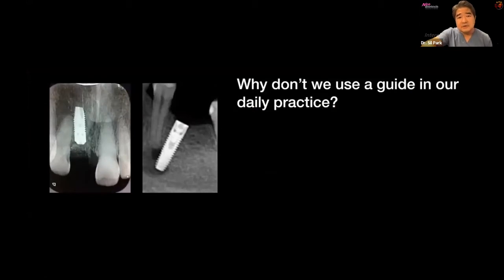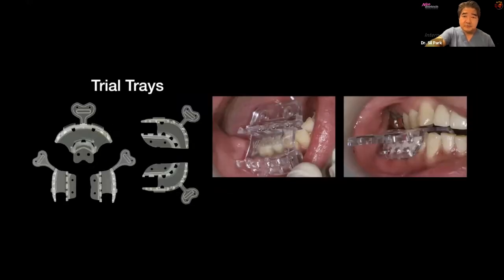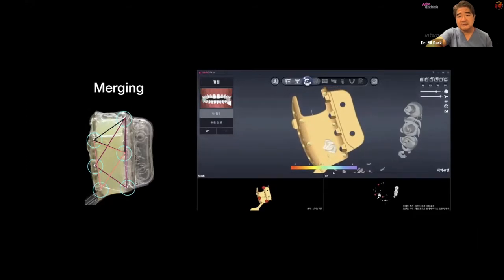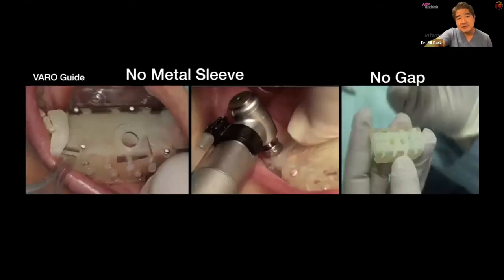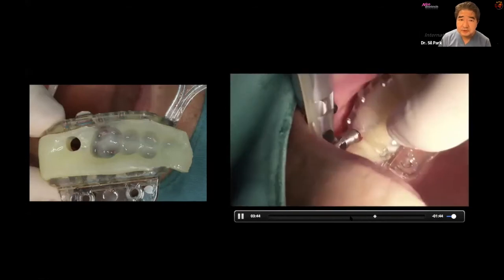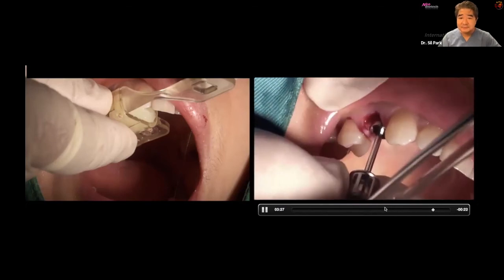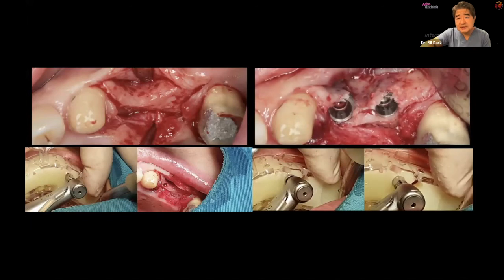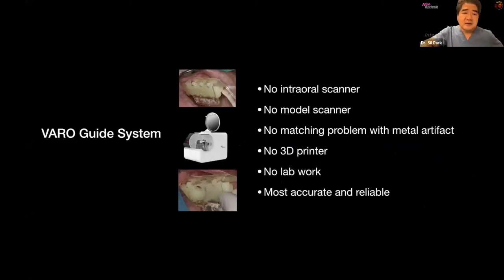(Eng) VARO Guide 2: VARO for Your Everyday Practice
Lecturer: Dr. Sil Park
Date: September 23, 2020
Language: English

Course Description:
▶Clinical Implication of VARO Guide: Single Posterior / Anterior Case
    - Immediate Guided Fixture Implantation
    - Immediate Loading
    - Sinus Elevation

Neobiotech will always try the best to improve the every quality for your satisfaction.

Any share, quotation, or any kind of compilation or elaboration of any contents from this video must be primarily inquired in written format and consented by Neobiotech co., ltd., in order to obey any legal matters.